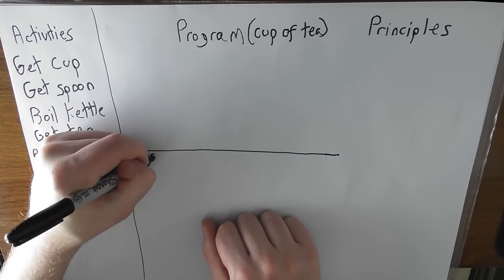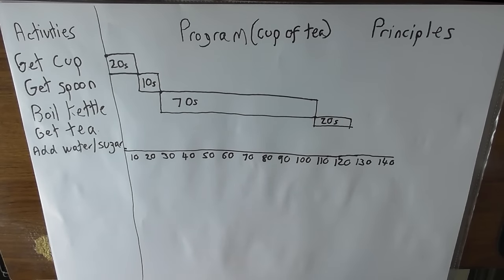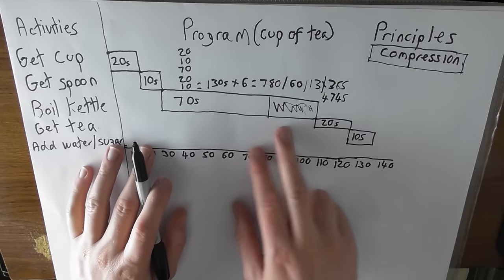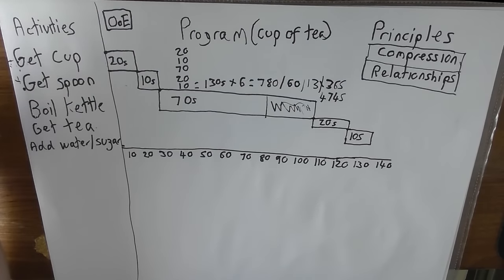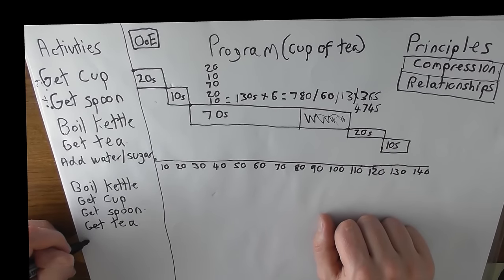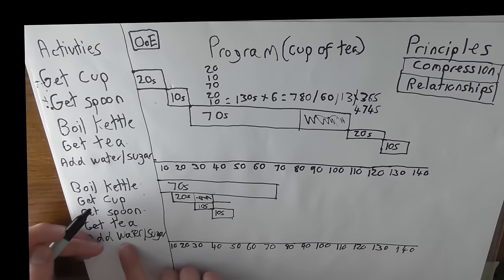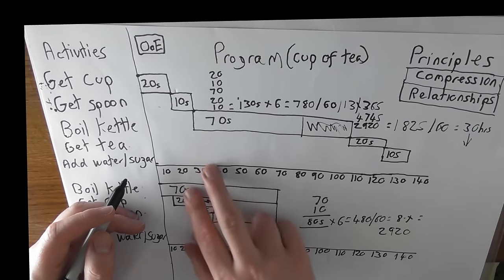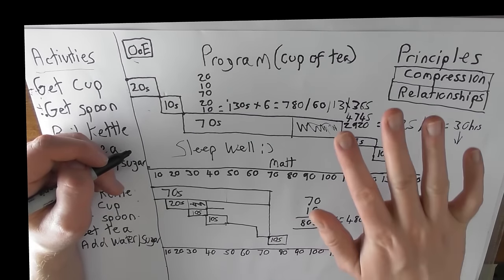ASMR -The Basics of Planning | The cup of Tea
A very gentle introduction to the world of planning engineering. I take you through a few basic, but fundamental planning principles. This is done in an ASMR style - not to be taken professionally.

I really don't feel great about a few things in this video.

Firstly the periodic shaking camera when I write ! I only bought a small tripod that fits snugly on my computer desk, so there isnt much I can do to escape this!
Secondly, I actually misquoted myself when re-writing the reduced plan. The get tea activity should have been 20s, not 10s! Though it actually had no bearing on the overall durations because the total was still less than the total boil time of the kettle :D
Third - I kept saying "Order of Operations" Instead of Order of Execution. The terms are actually interchangeable, but I should have stuck with it :D Sorry!
Fourth - The angle isnt great but hopefully it's still enjoyable :)

ASMR is essentially a made up acronym (Autonomous Sensory Meridian Response ) used to describe that tingly / buzzing feeling you may have experienced in your head or running down your spine. The sensation can be triggered by personal attention, tutorials, sounds etc. If you are discovering "ASMR" videos for the first time, their primary purpose is just to relax and almost always to send the listener to sleep.